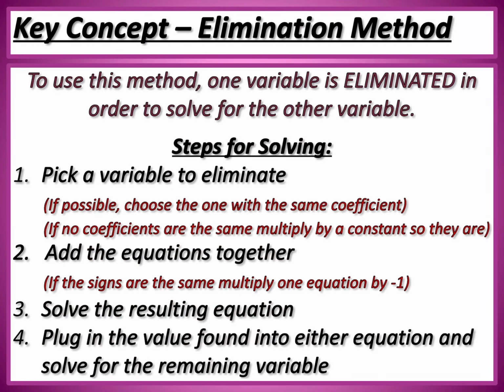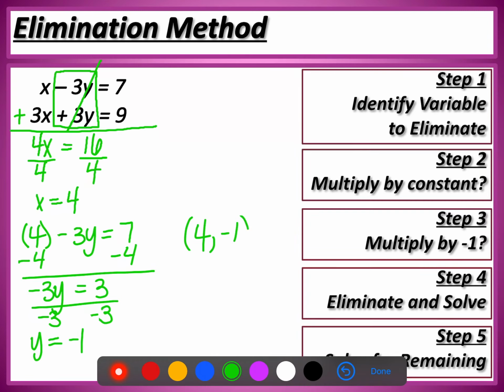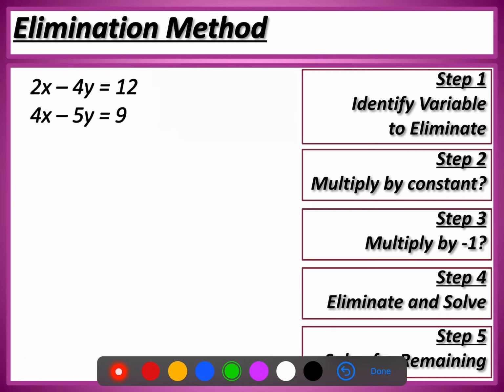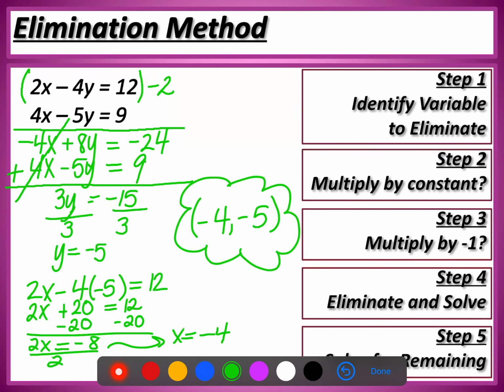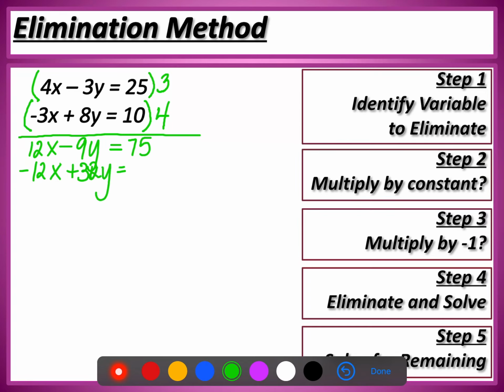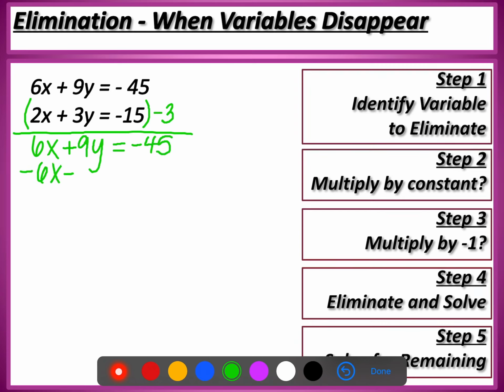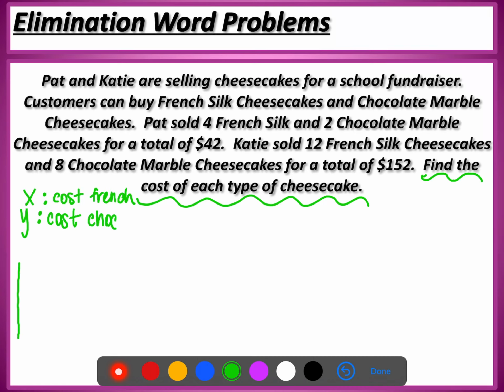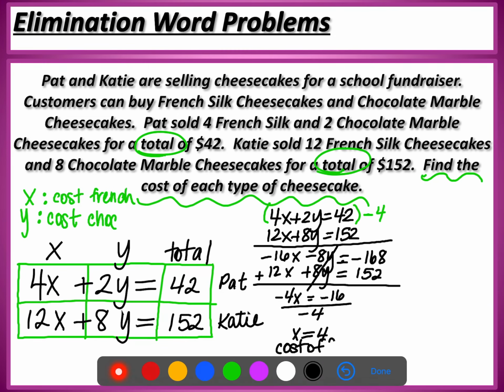Unit 5.3 Elimination